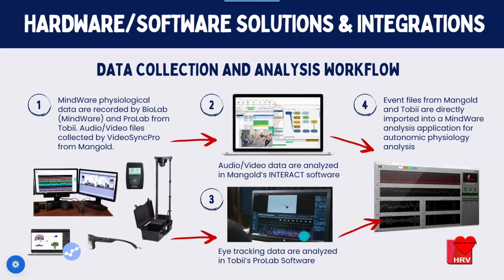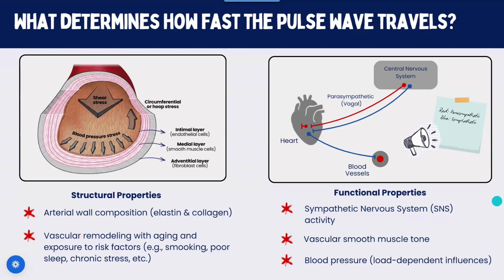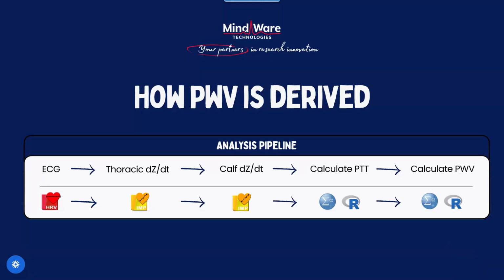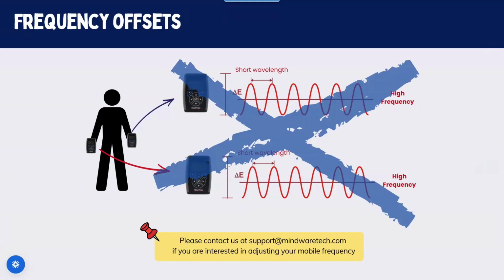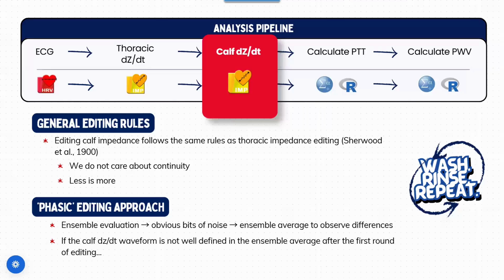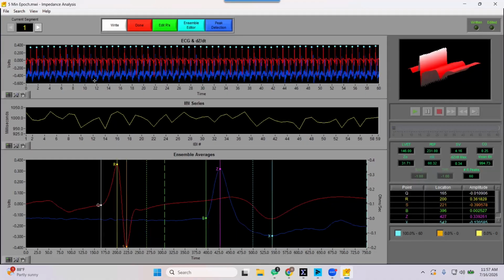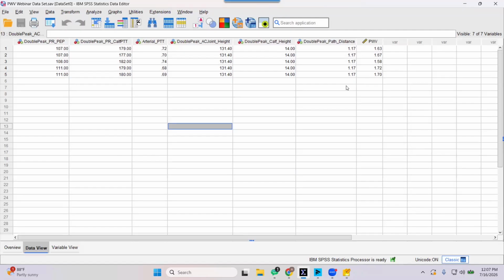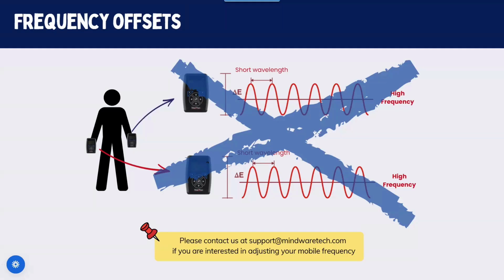MindWare Webinar: Pulse Wave Velocity - A Practical Guide to Arterial Stiffness Using Dual Impedance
MindWare Webinar: Pulse Wave Velocity (PWV) — A Practical Guide to Arterial Stiffness Using Dual Impedance - July 16, 2026

Learn how to measure pulse wave velocity (PWV) and assess arterial stiffness using dual impedance cardiography in this in-depth webinar. This session covers everything from PWV fundamentals to hands-on data editing and calculation, making it ideal for researchers, students, and professionals working in psychophysiology, cardiovascular research, and behavioral medicine.

You'll learn how to collect dual impedance (chest and calf) alongside ECG, calculate pulse transit time and pulse wave velocity, and apply the full editing and scoring workflow in MindWare's analysis software. We also walk through a live SPSS demonstration and answer live audience questions on frequency offsets, blood pressure control, and pediatric research applications.

What You'll Learn:
- What pulse wave velocity (PWV) is and why it matters for psychophysiology research
- The anatomy and physiology behind how the pulse wave travels through the vasculature
- Traditional vascular methods (tonometry, Doppler, MRI) vs. dual-impedance measurement
- How to set up dual impedance cardiography (chest + calf) in BioLab
- Electrode placement and path-distance measurement for calf impedance
- How to calculate pulse transit time (PTT) and pulse wave velocity (PWV)
- Step-by-step data editing for calf dz/dt waveforms
- How to compute PWV in SPSS from your output files
-Factors that influence PWV accuracy (age, blood pressure, smoking status)

00:00 Introduction & Webinar Overview
Housekeeping, Zoom/chat setup, Q&A structure

01:11 MindWare Services Spotlight
Laboratory design services
Hardware/software integration workflow (BioLab, Mangold, Tobii)
Free MindWare Training Academy remote setup course rollout

05:30 Acknowledgments & What Is Pulse Wave Velocity
Thanks to Mark Scudder PhD & Pete Gianaros PhD
PWV defined: how fast the arterial pulse travels through the vasculature

07:45 Why Psychologists Should Care About PWV
Stress & allostatic load
Cardiovascular risk
Cognitive aging
Complements existing ANS measures

10:20 The Anatomy Behind the Pulse Wave
Electrical activation → ventricular contraction → aortic ejection

11:48 What Determines Pulse Wave Speed
Structural properties (arterial wall composition, aging)
Functional properties (sympathetic activity, vascular tone, blood pressure)

14:36 Arterial Structure & the Aging Effect on Pulse Speed
How elasticity vs. muscularity changes across the arterial tree
Visual comparison: pulse wave in an 18-, 30-, and 60-year-old

17:28 Traditional PWV Measurement Methods
Tonometry, Doppler ultrasound, MRI — and their limitations

19:12 Introducing Dual Impedance Cardiography
Simultaneous ECG, chest, and calf impedance
Validated against the carotid-femoral gold standard

22:02 Comparing Chest vs. Calf Impedance Waveforms
Z0 and dZ/dt differences between recording sites

24:09 What You Need to Calculate PWV
Clean ECG, chest dz/dt, and calf dz/dt data

25:05 Understanding Pulse Transit Time (PTT)
PEP, calf PTT, and arterial PTT explained

28:18 Calculating Pulse Wave Velocity (Distance ÷ Time)
Path length and the PWV formula

29:27 Factors That Influence PWV Accuracy
Data quality, timing synchronization, control variables

32:52 Hardware Requirements & Frequency Offsets
Mobile/BioNex setup for dual impedance
How to check and request frequency offsets

35:04 Electrode Placement for Calf Impedance
Step-by-step placement and path-distance measurements

39:57 Data Acquisition & Analysis Pipeline Setup
BioLab filters and carrying them into analysis

44:44 Editing Rules for Calf Impedance Data
"Less is more" editing approach and segment length rules

52:44 Live Demo: Clean vs. Noisy Data
Side-by-side look at ensemble averages

59:34 Live Demo: Editing Movement Artifacts
Zooming in, identifying and removing bad cycles

1:02:38 Live Demo: Calculating PWV in SPSS
Building PTT, path distance, and PWV variables step by step

1:07:35 Q&A: Simultaneous PWV & ANS Collection
1:09:39 Q&A: PWV in Children vs. Adults
1:11:45 Q&A: Mobile/BioNex Frequency Settings
1:14:02 Q&A: Checking for Frequency Interference
1:16:06 Q&A: Controlling for Blood Pressure
1:17:11 Closing: Resources, Training & Data Services

Questions about pulse wave velocity, dual impedance hardware, or getting started?